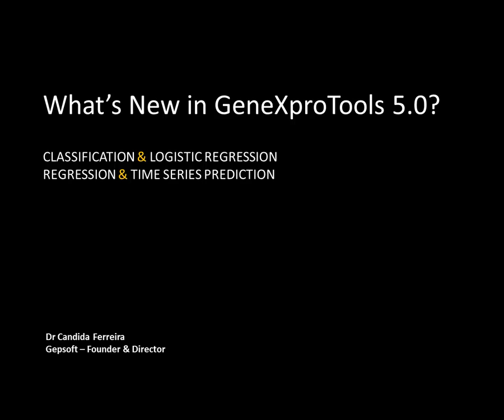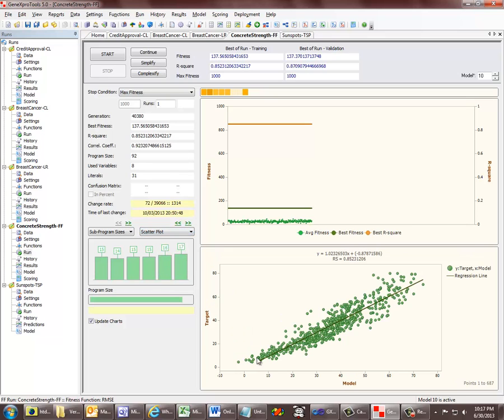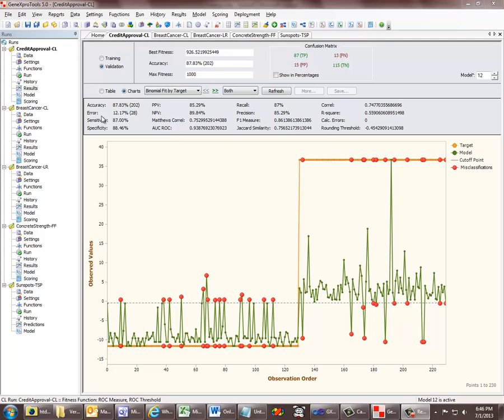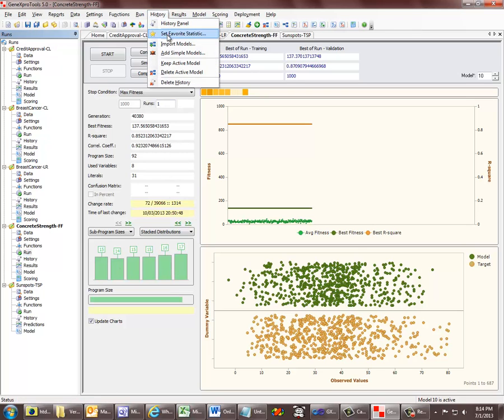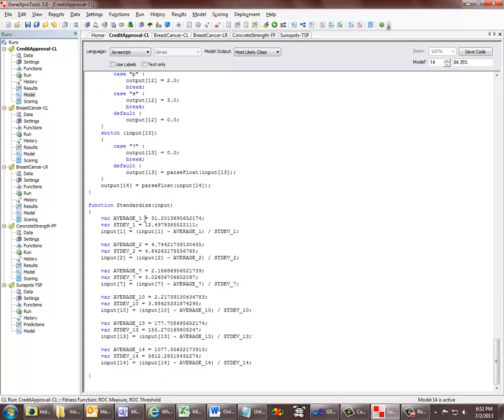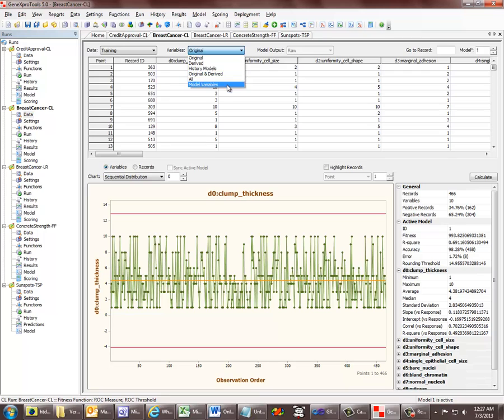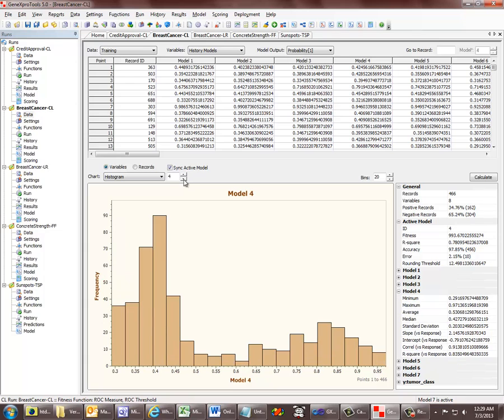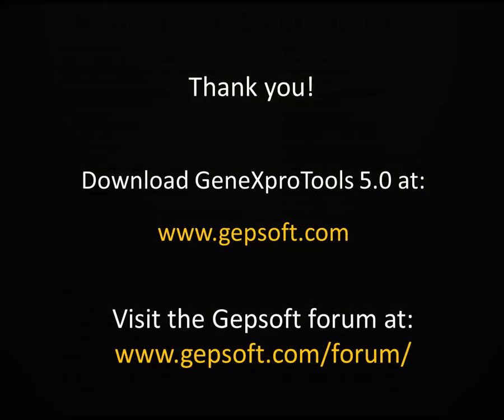New in GeneXproTools 5.0 - Logistic Regression & Classification, Regression & Time Series Prediction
GeneXproTools 5.0 is a major release of the software, with powerful new additions in all modeling categories like:
(1) The support for categorical variables & missing values;
(2) Extensive data management tools for dataset splitting & sub-sampling;
(3) The full integration of Logistic Regression with its own set of fitness functions, visualization tools, and code generation;
(4) A new multifunctional Data Panel, both for record & variable analysis, including outlier detection, variable importance, and error analysis.
(5) And new visualization tools for all modeling categories - Logistic Regression & Classification, Regression & Time Series Prediction, and also Logic Synthesis.

The trial is totally functional for 15 days and it's the Enterprise Edition.

For a more detailed list of the new features introduced in all modeling platforms of GeneXproTools, please go to: